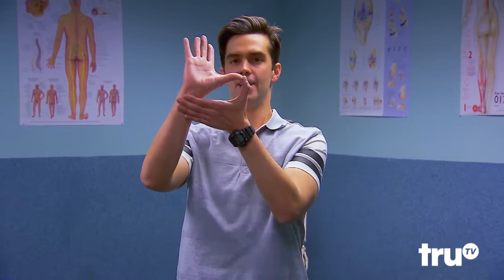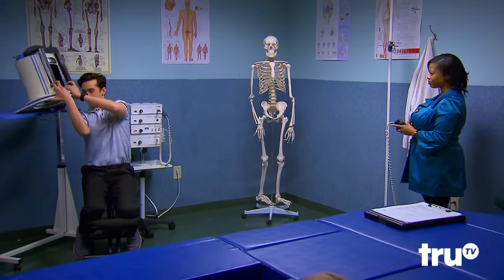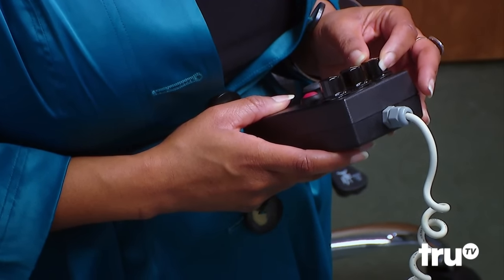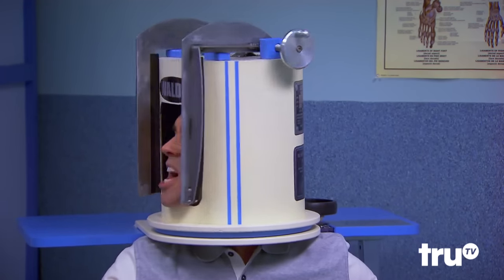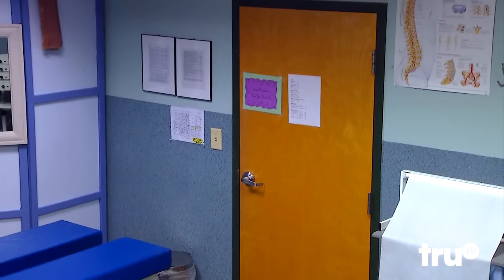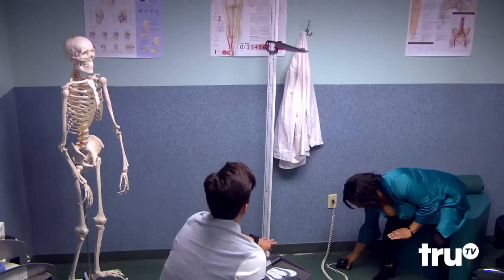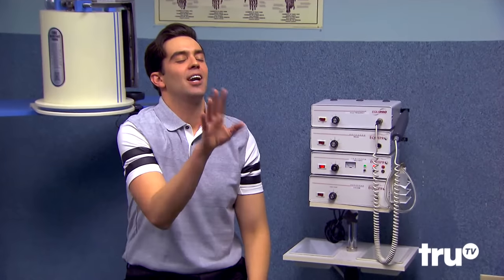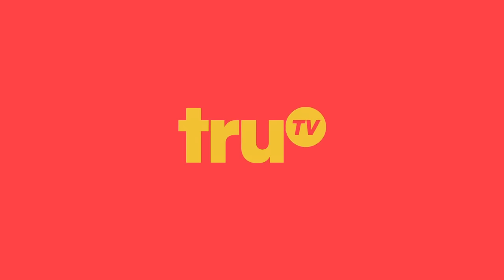The Carbonaro Effect - Banned Medical Device Wrings Neck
A woman's trip to the chiropractor takes a nasty turn when a machine twists Michael's head 360 degrees.